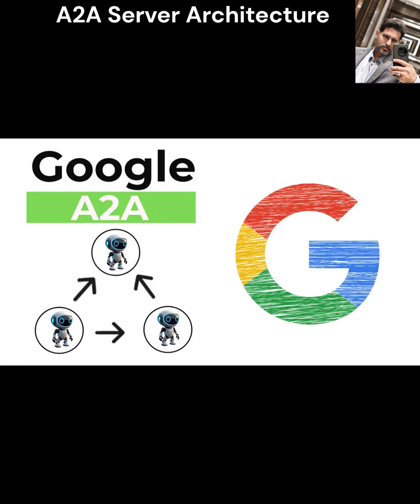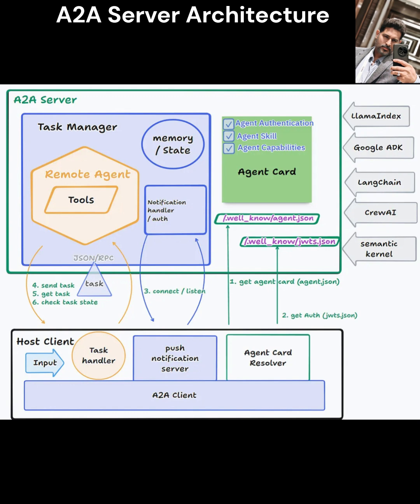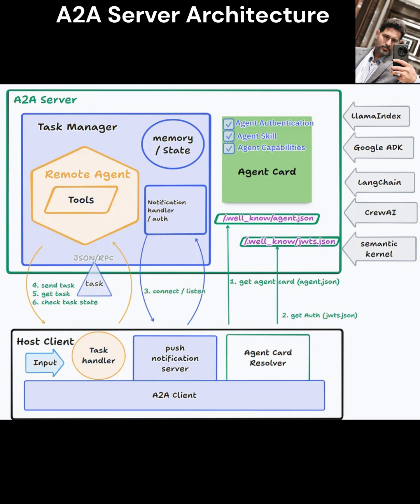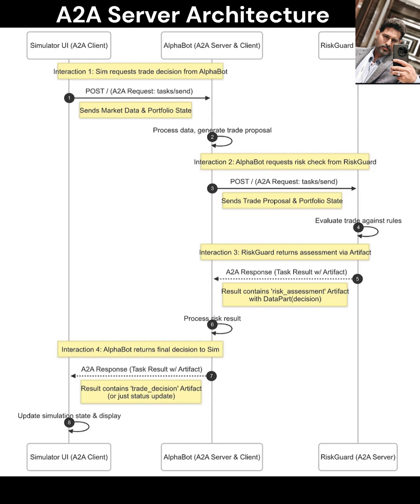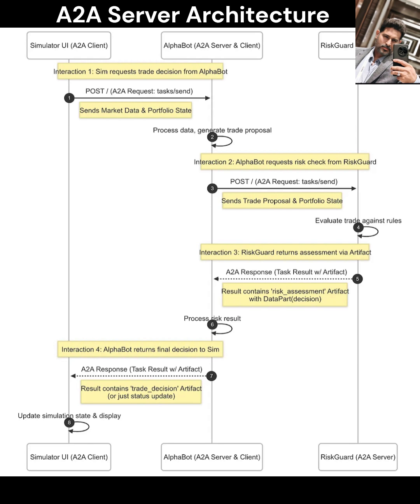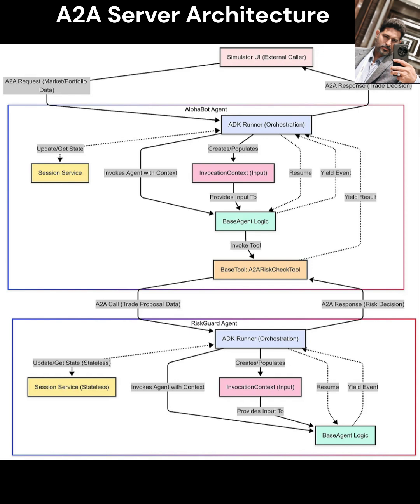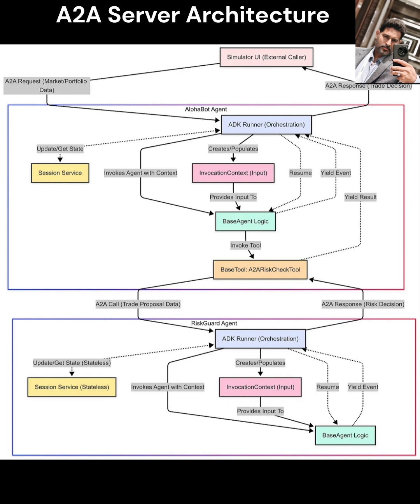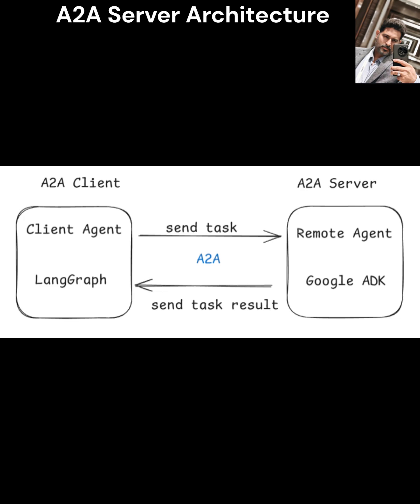A2A Server Architecture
A2A